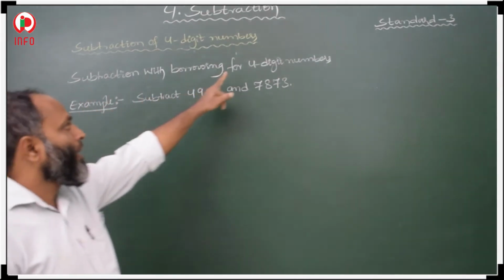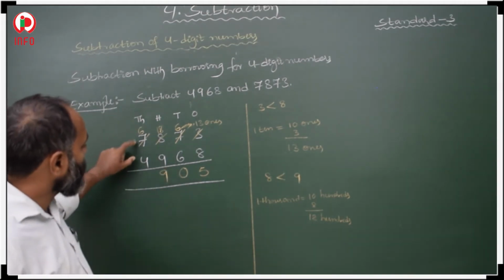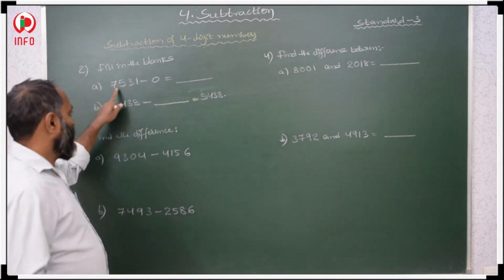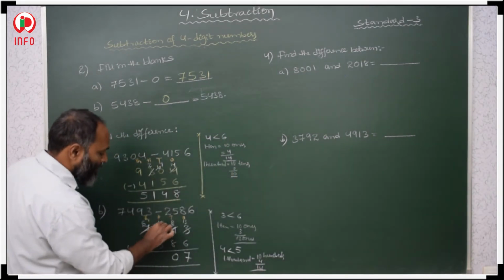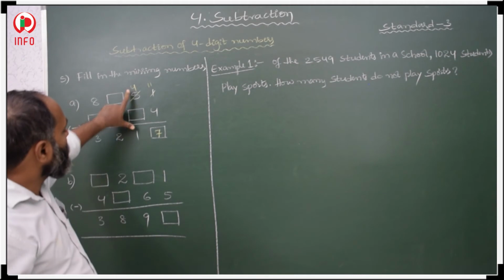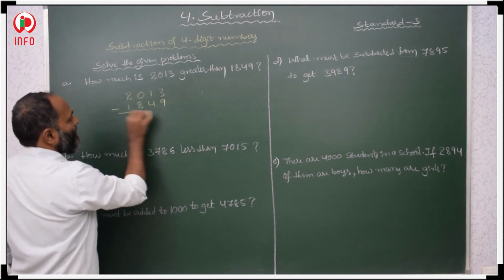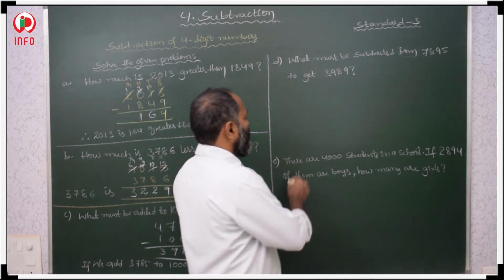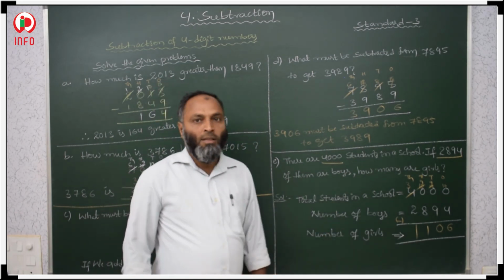4 subtraction CB C 3 part 2